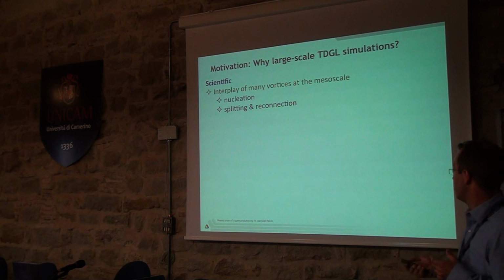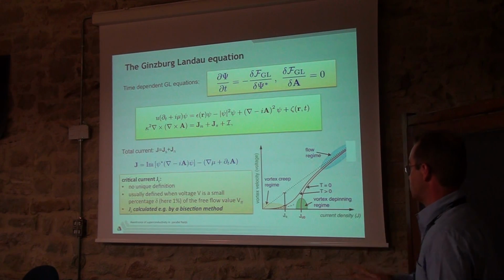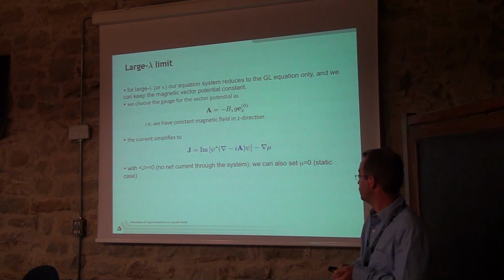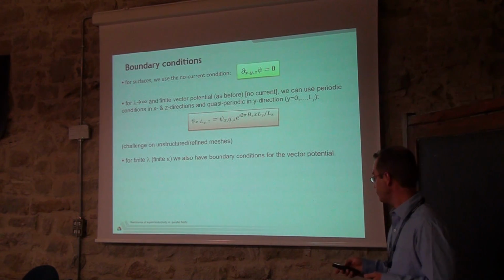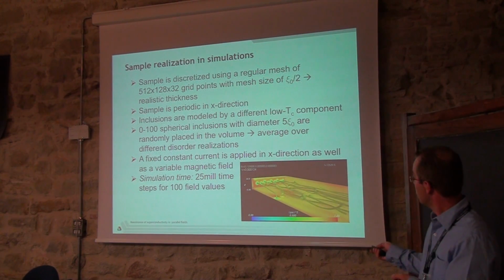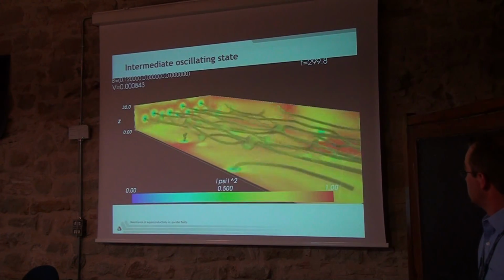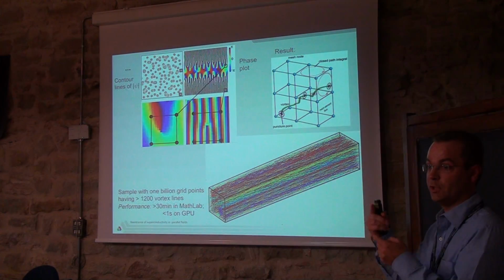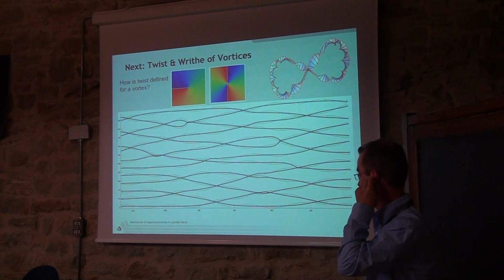Andreas Glatz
MultiSuper 2014: talk of Andreas Glatz